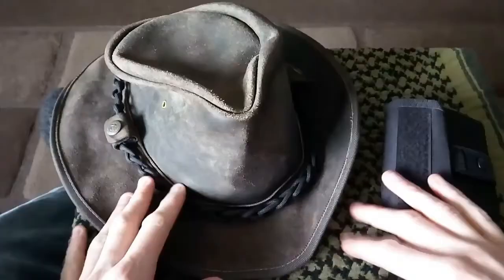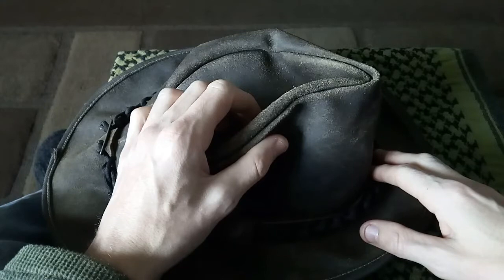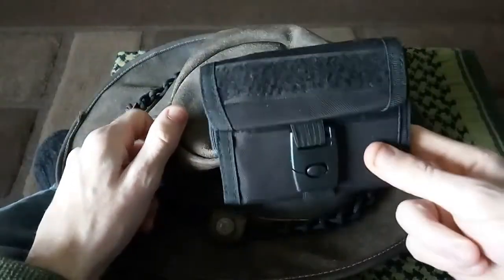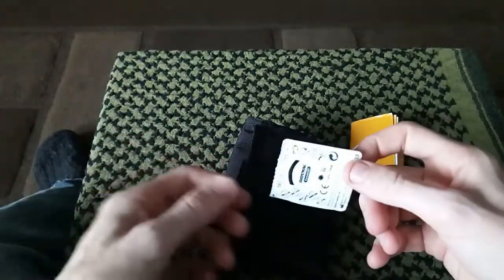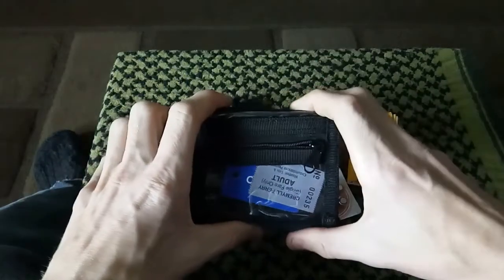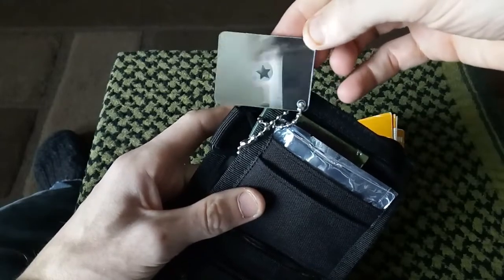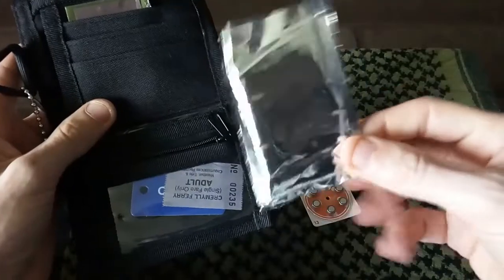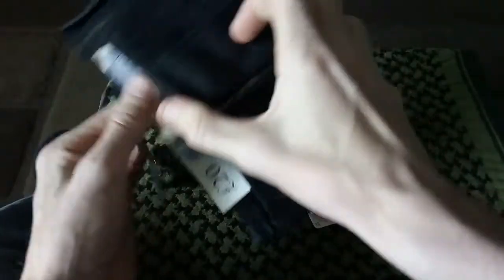(part 4 of my EDC) my wallet and hat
this change if i need to add or take away but most of the time it stays like this